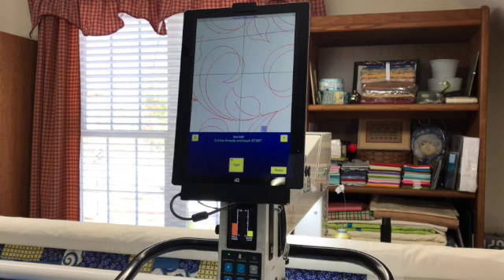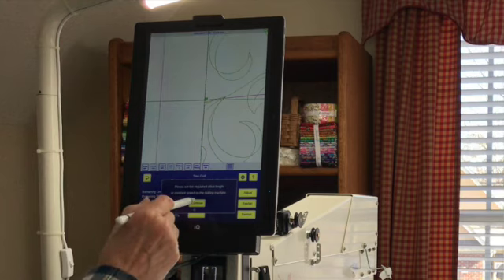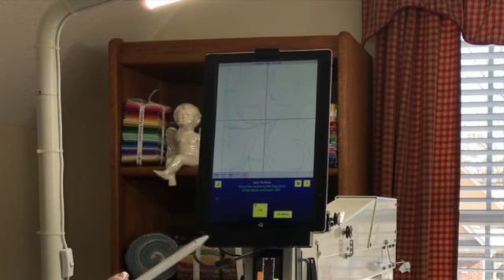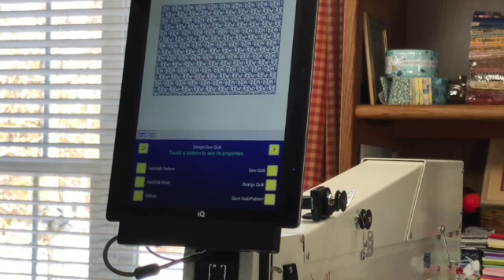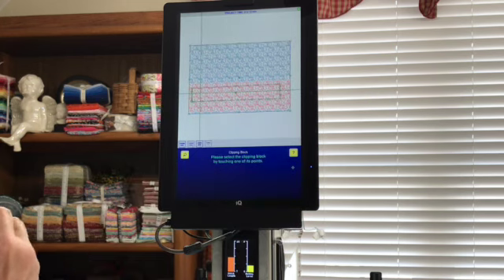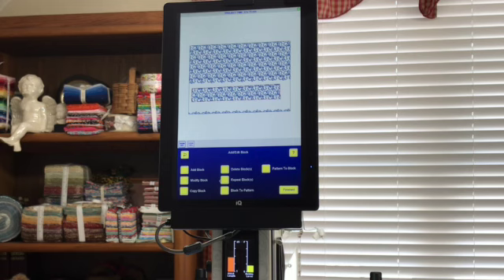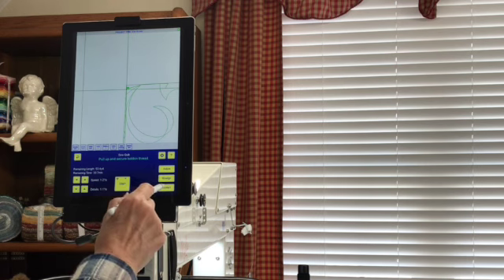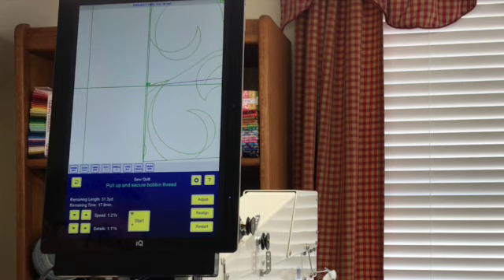Intelliquilter Clipping Block at the Bottom of the Quilt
Intelliquilter Tutorial
This video shows you step by step how to do a Clipping Block at the bottom of your quilt. Join me, SHERIDAN CARTER as I demonstrate this easy and efficient method that results in a polished and professional bottom edge to your quilt.
This pretty quilt (thank you Ellen) had a tiny bit of unevenness along the bottom edge that the customer will trim off before binding so it was a perfect way to demonstrate using a Clipping Block. This is only one of many ways to use a Clipping Block.